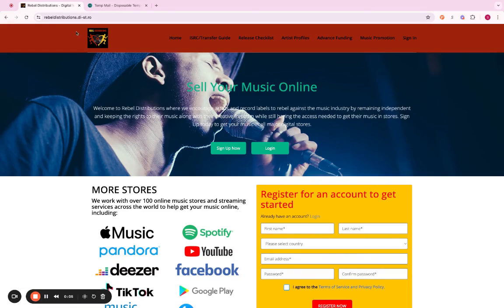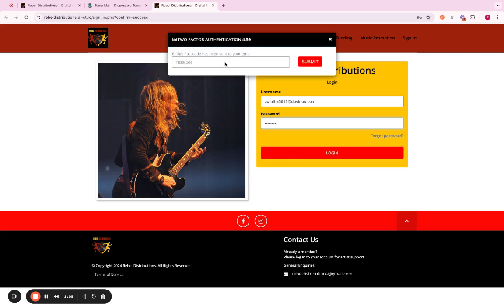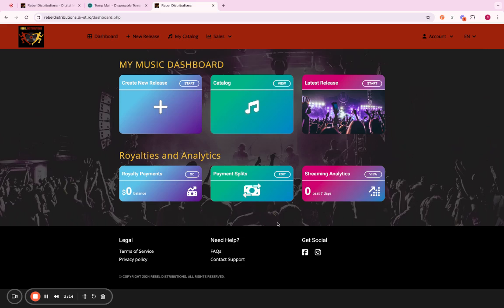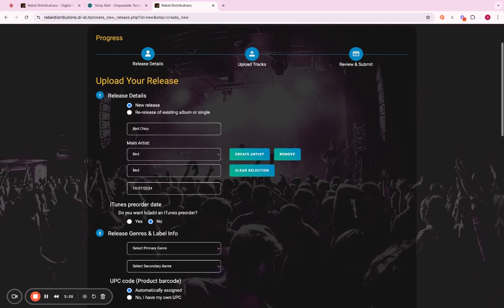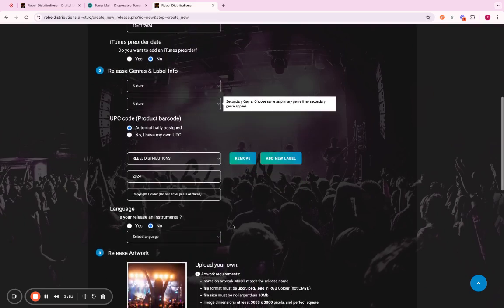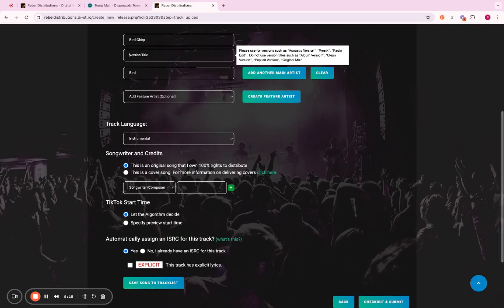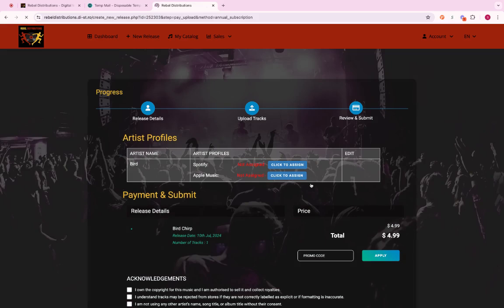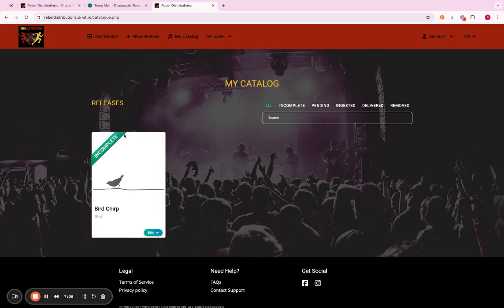Rebel Distributions: How to Sign Up and Get Your Music in Stores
Welcome to Rebel Distributions! In this video, we'll guide you through signing up and uploading your music to our platform. Rebel Distributions is an Artist-Owned Music Distribution Company that empowers artists and record labels to maintain their creative freedom and ownership while reaching all major digital stores and streaming services worldwide.

1. How to create your account (0:00)
2. The layout of the Dashboard and its features (1:38)
3. Detailed instructions on uploading your tracks, entering track information, and adding album artwork (2:26)
4. How to find the status of your Release and understand what the different statuses mean (6:35)
5. Where to contact for help or assistance with releases (7:25)

Why choose Rebel Distributions?
- Distribute your music FOR FREE with our percentage split code "FREEDOM4".
- Retain your creative freedom and ownership.
- Access all major digital stores and streaming services.
- Enjoy 24/7 WhatsApp support for a personal relationship with your music distributor.